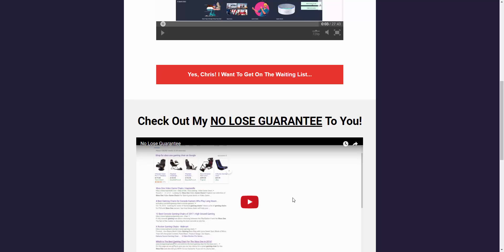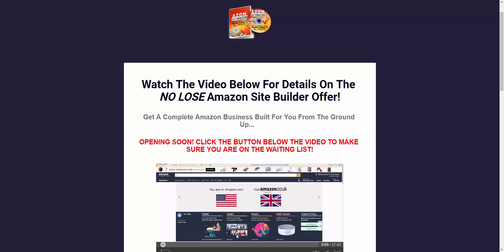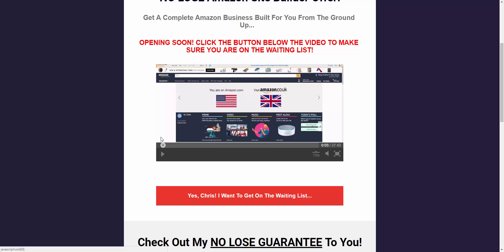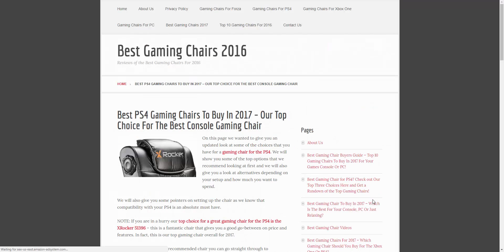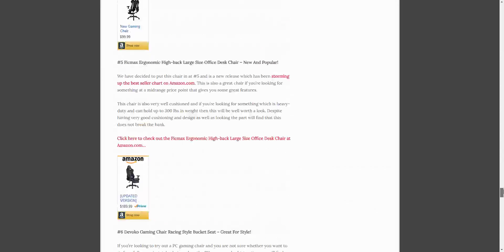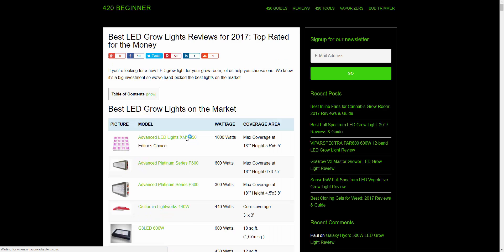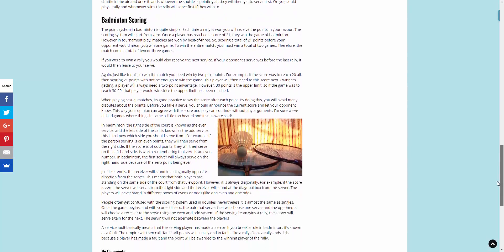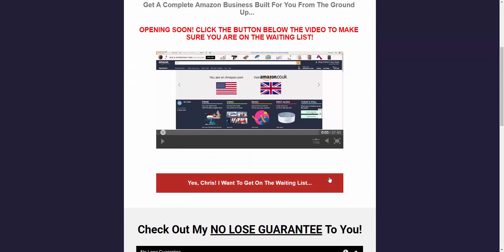3 Pieces Of Content Your Amazon Affiliate Sites Need To Rank!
- This video will tell you 3 pieces of content you need to rank Amazon affiliate sites and show you some rankings as well as tell you how to get more goodies for free.